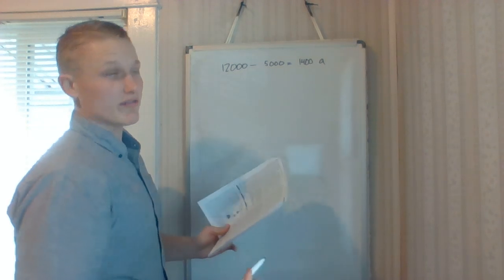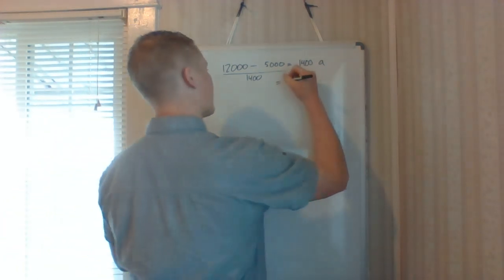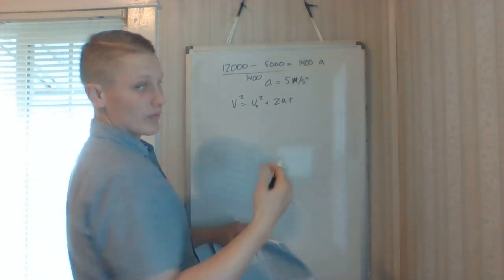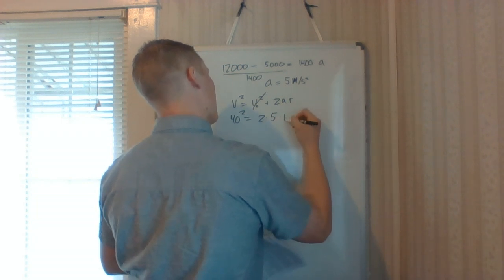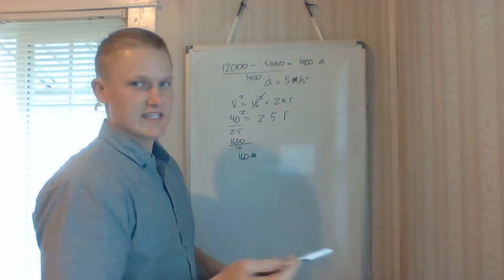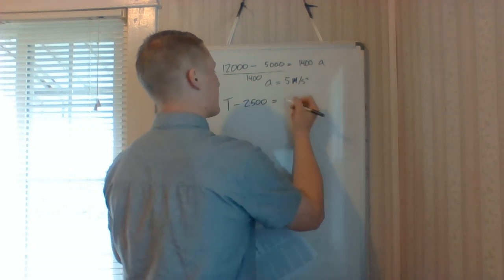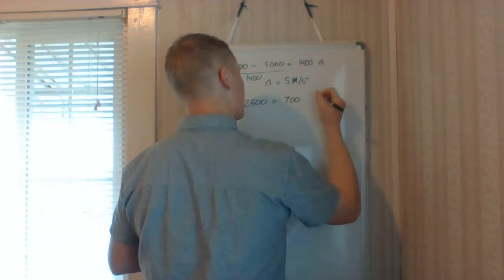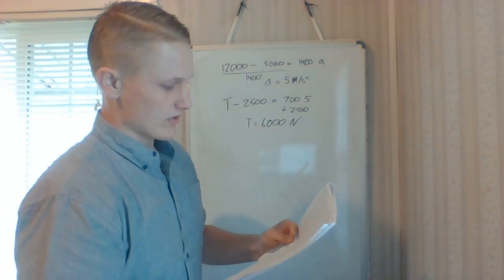WIN 20190327 09 09 06 Pro